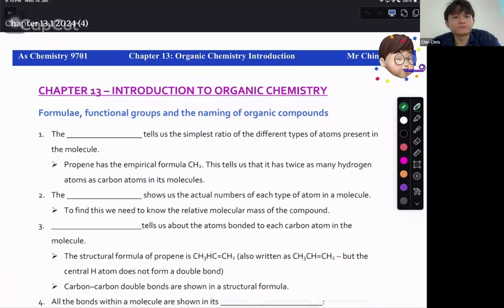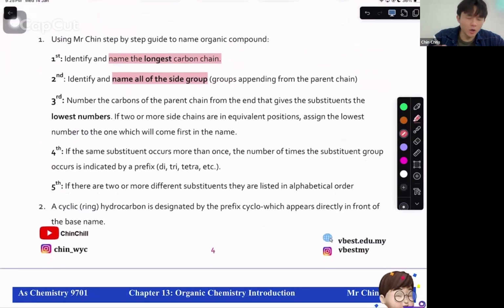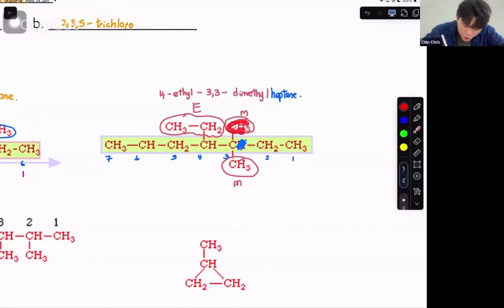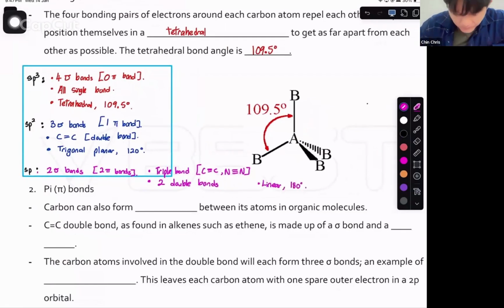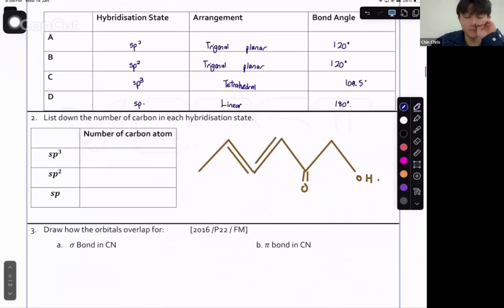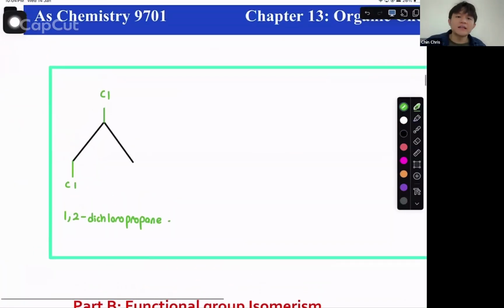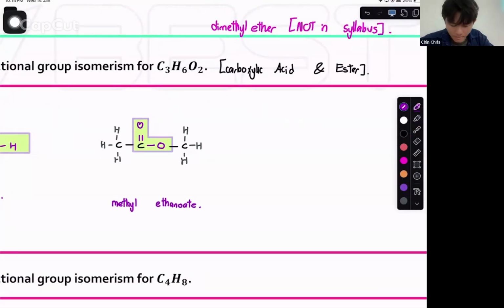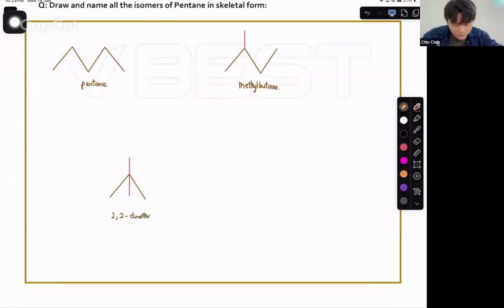A Level AS Chemistry 9701 - Chapter 13 Part 1 : Organic Chemistry Introduction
🔥 A-Level Chemistry Chapter 13: Organic Chemistry Introduction
This video is your complete crash course on Organic Chemistry Introduction, covering:
✅ Organic formulas and functional groups
✅ Characteristic organic reactions and terminology
✅ Shapes of organic molecules and bonding
✅ Structural isomerism
✅ Stereoisomerism